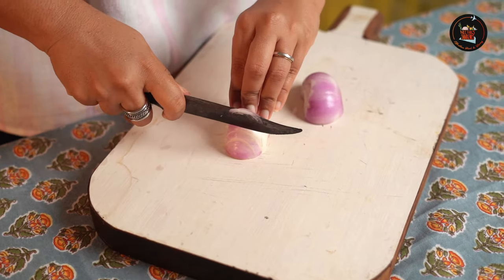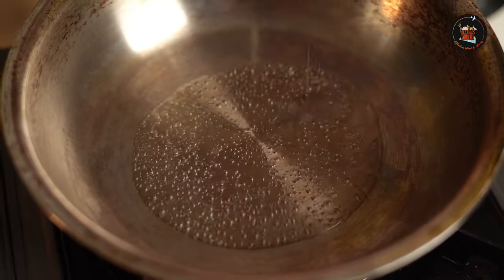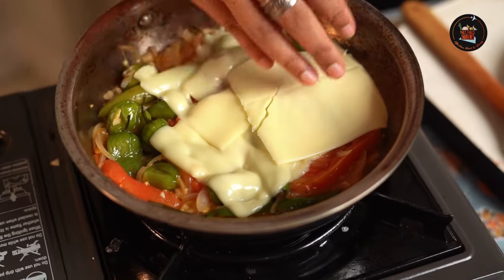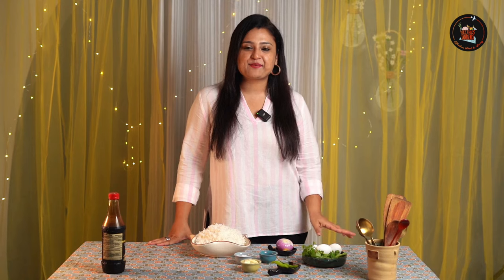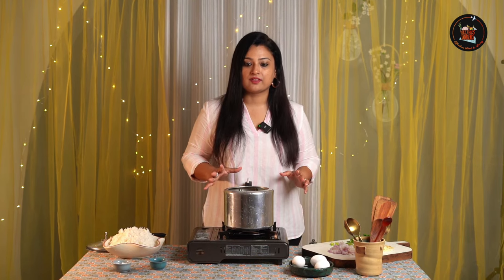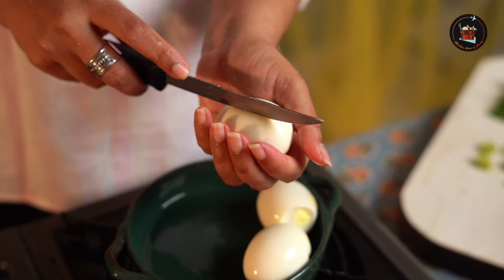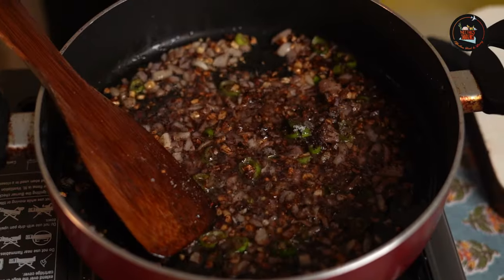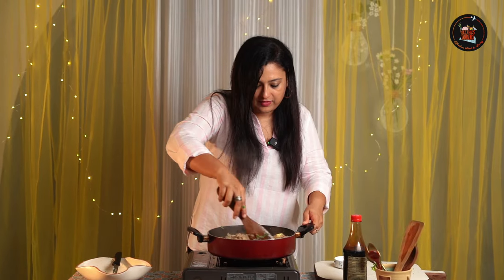Spicy Bhutanese Ema Datshi - The Ultimate Cheese Chillies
Credits-
Food Videography by Vignesh. K